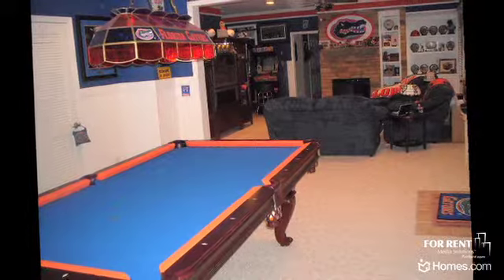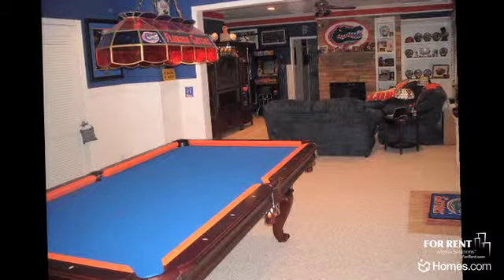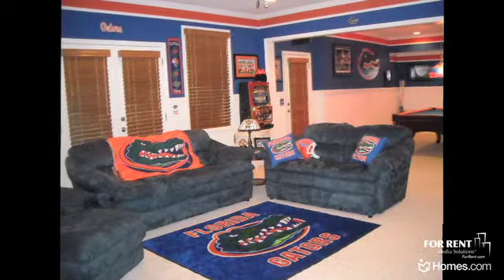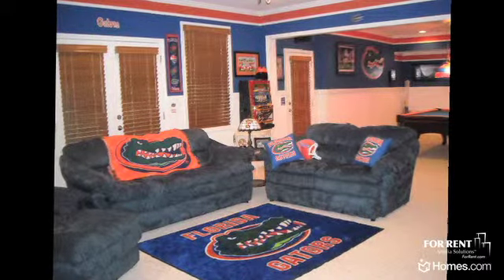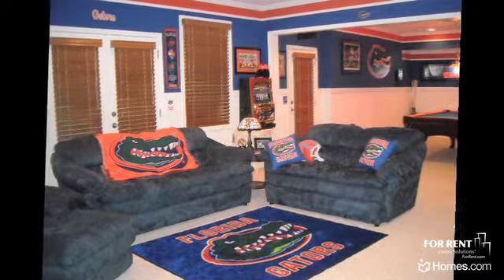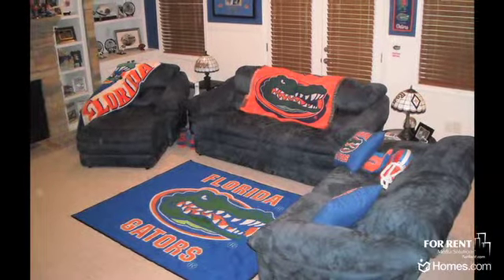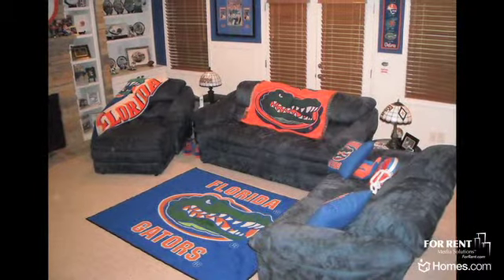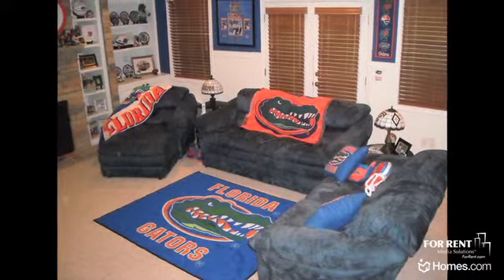Decorating Your Sports Room - ForRent.com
These rooms bring a new meaning to sports fanatic.  A game room or man cave doesn't have to be tacky.  Incorporate your team's colors through subtle paint color and lots of paraphernalia.  Sports team decals are also a great way to decorate your walls.  Choose a neutral color for your furniture, but make sure it still matches your game day décor.   Team pillows, throws, rugs are also obvious accents for a sports themed room.